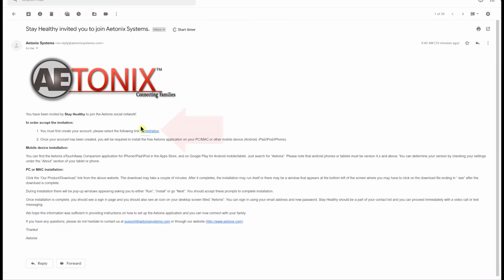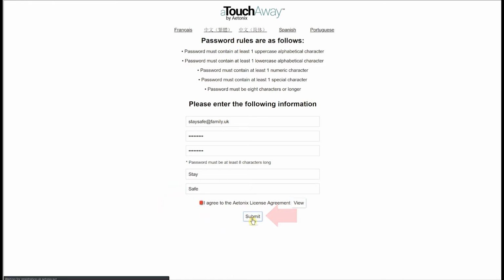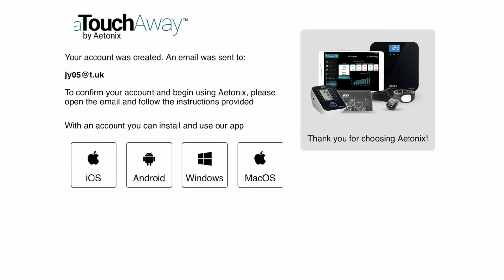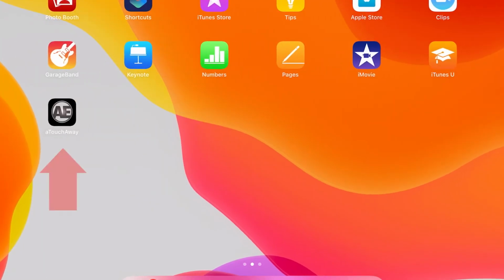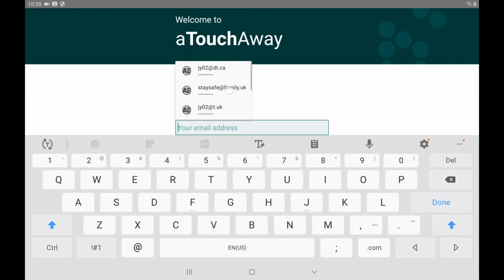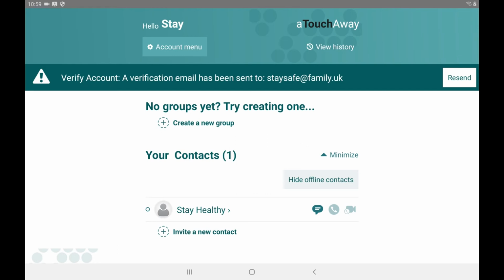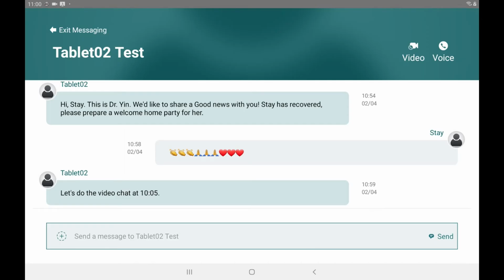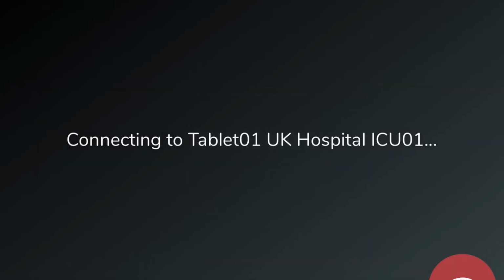aTouchAway Life Lines Family Member Set up and Communication with Hospital Staff (iOS Phones)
This is an instructional video for family members to register an account, install aTouchAway app, and communicate with ICU staff to schedule a video call with their kin. This is for iOS phone users.